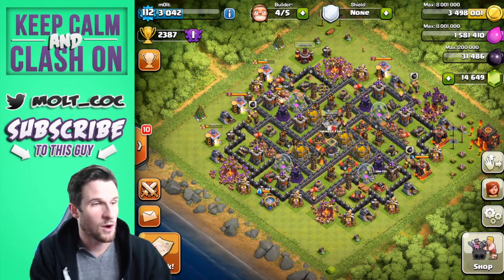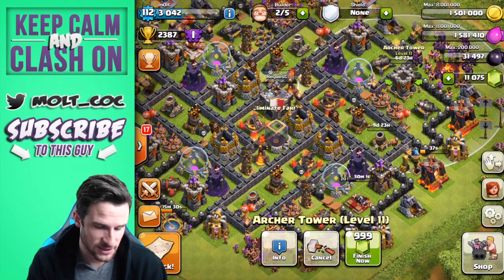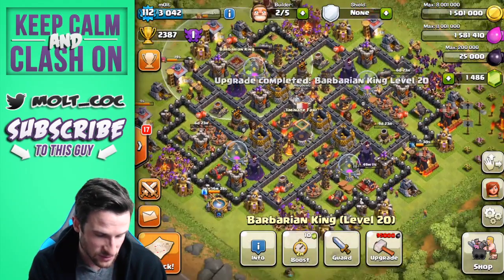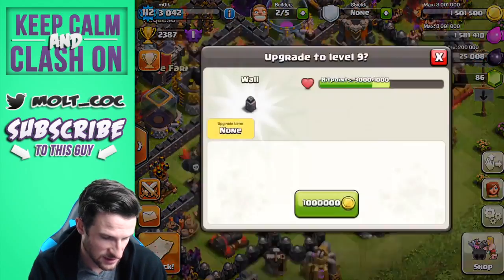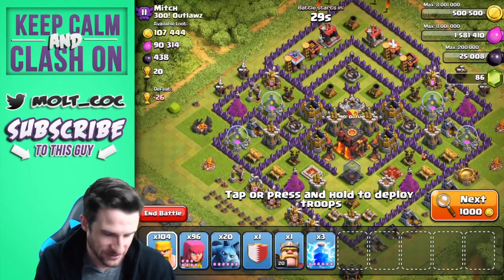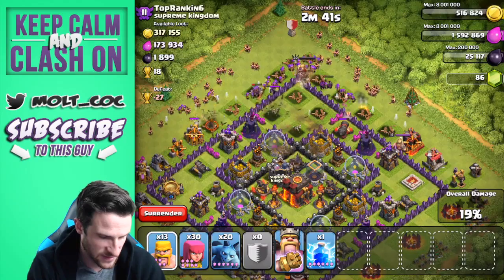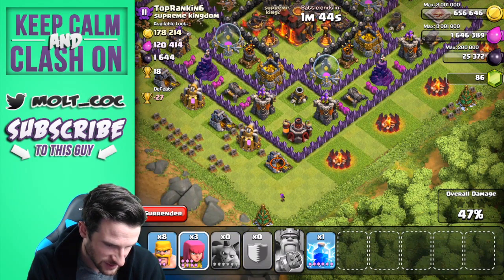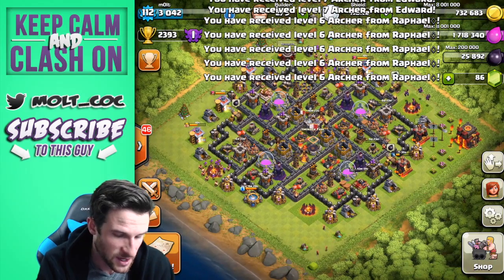14,000 Gems | MAX THAT TH10 | Clash of Clans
Play Clash Of Clans With Molt! Clash Of Clans Live Raids & Replays With Gameplay Commentary! Molt has been playing Clash of Clans Since Early 2013 and has three Clash of Clans Bases - Townhall 7 Townhall 8 and Townhall 10! High Level Gameplay is available on the TH 10 Account! Enjoy and Keep Calm and Clash On!

I offer, Clash of Clans strategies and Tactics as well as ClashofClans Base Builds and other entertaining gameplay! Clash of Clans is an addictive mixture of strategic planning and competitive fast-paced combats. Raise an army of Barbarians, War Wizards, Dragons and other mighty fighters. Join a clan of players and rise through the ranks, or create your own Clan to contest ownership of the Realm. Driving back the goblins is just the first step - your quest isn't over until your clan reigns supreme over all others!